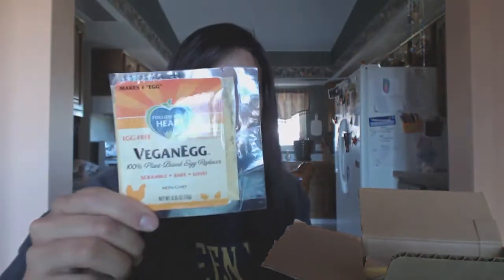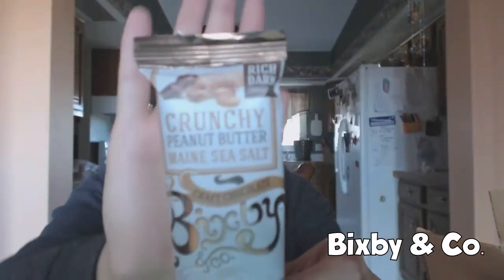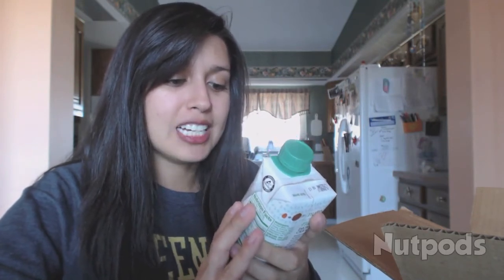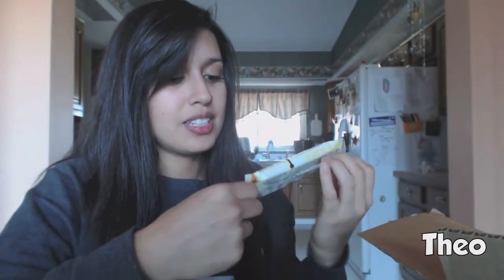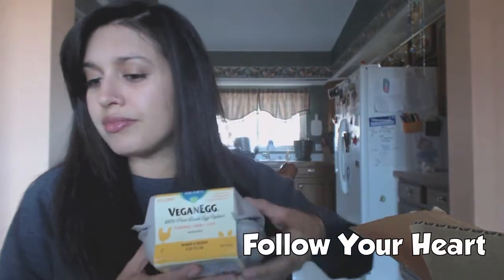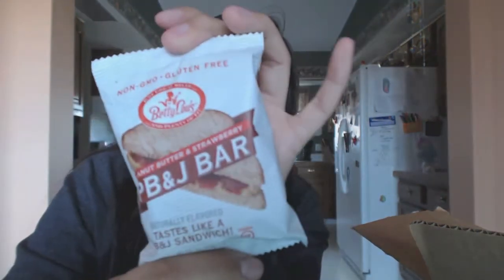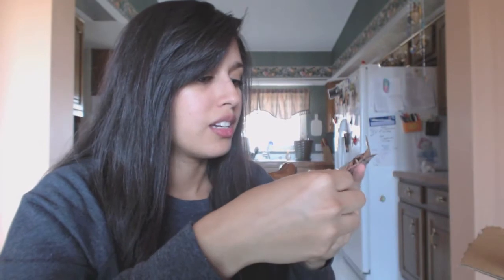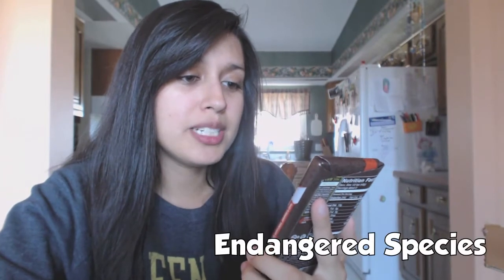December Vegan Cuts Snack Box Unboxing/Review | VeganMadeYeezy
Hey guys! This is my first vegan cuts snack box so I show you what was in this month's box (December 2015) and taste some of the snacks! This box had the Vegan Egg from Follow Your Heart and BBQ Jackfruit from Upton's Naturals with some other cool stuff! And a lot of chocolate in this box mmm :)